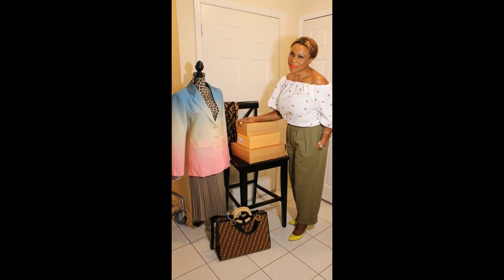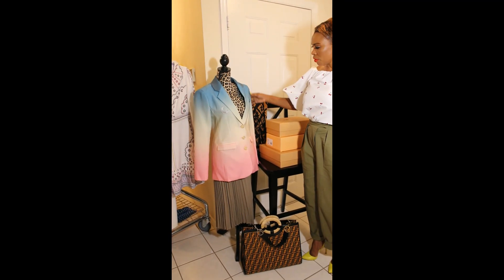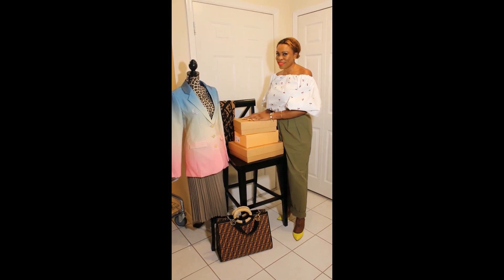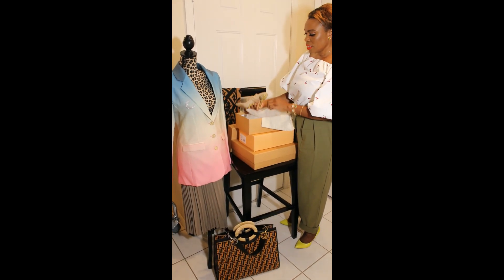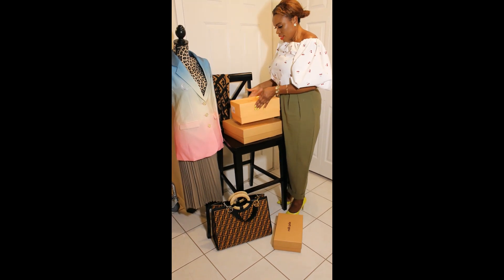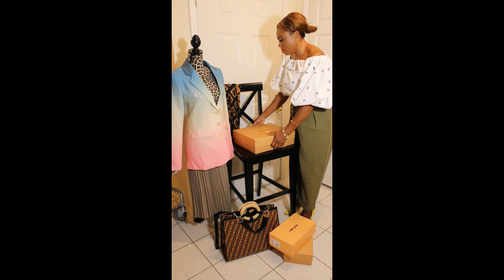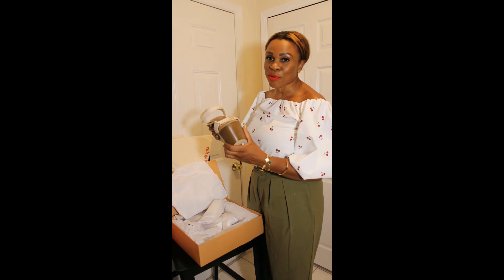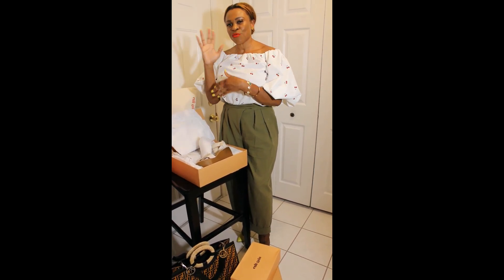My New Obsession [Cult Gaia Shoes]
Welcome my fashionistas today I'm talking about my new obsession Cult Gaia-Shoes I discovered this brand over the summer and I am already in love..please enjoy this short video while I showcase my collection of this brand so far.